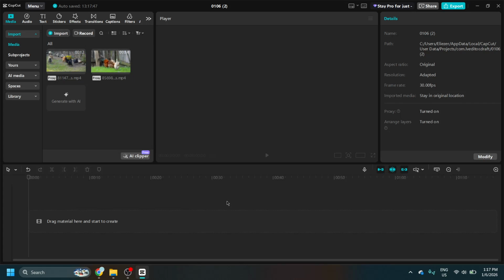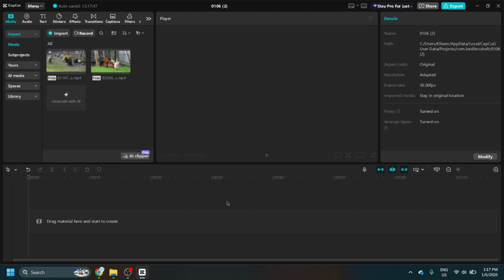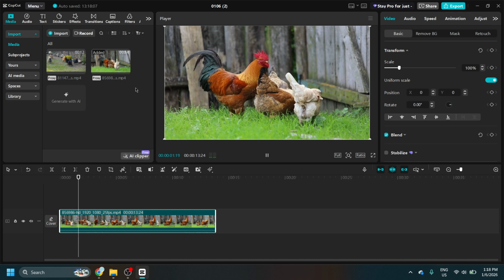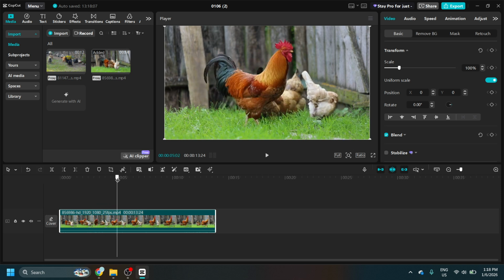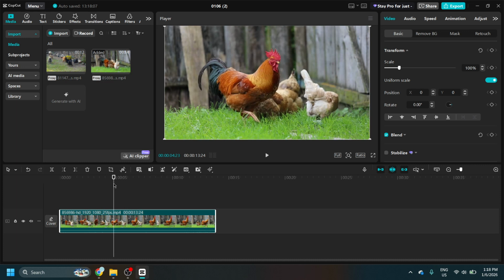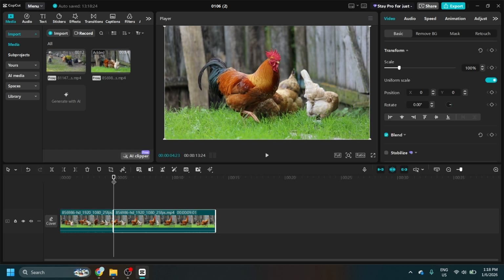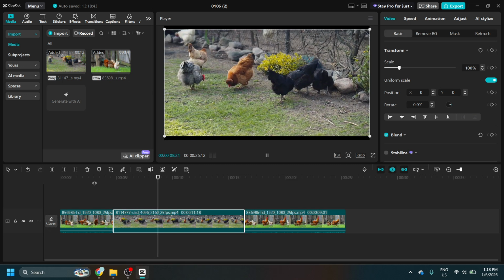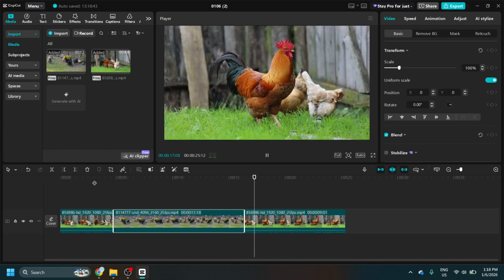How To Insert Clip In Split In CapCut (Full Guide 2026)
In this video, we discuss how to perfectly time your shots using the CapCut insert clip technique. We'll master the split and insert method to add clip in middle sections of your timeline without messing up your sync.

00:00 Intro
00:14 Start CapCut and Open a Project
00:29 Bring in the Primary Video
00:36 Decide Where to Insert the Clip
00:46 Split the Video to Create a Gap
01:16 Place the Playhead at the Cut Line
01:33 Drag and Insert the Second Clip
01:50 Adjust Clip Duration and Check Track
02:06 Preview the Transition
02:15 Conclusion